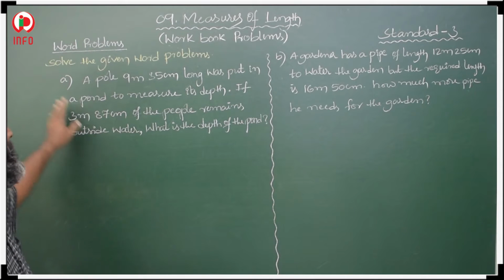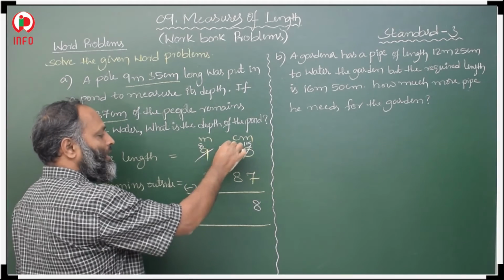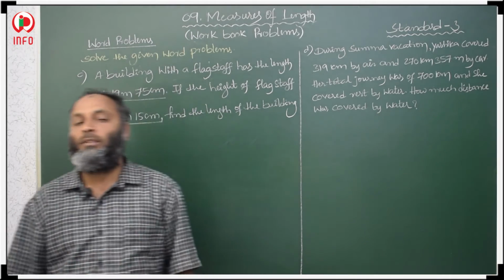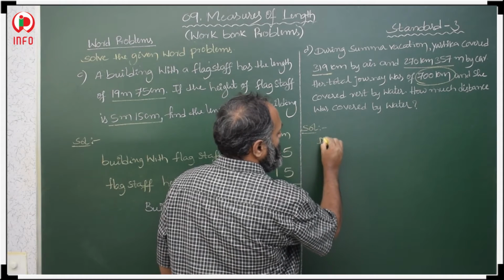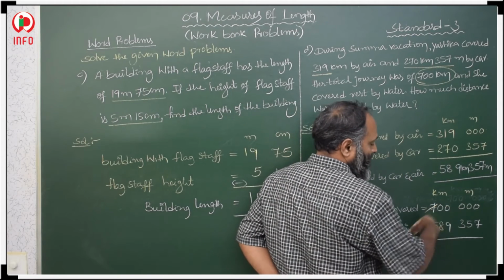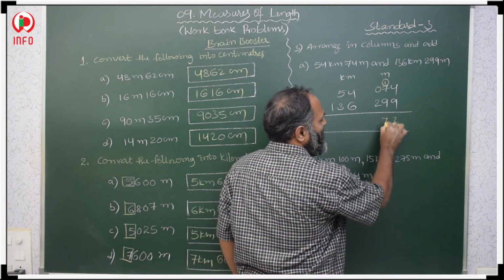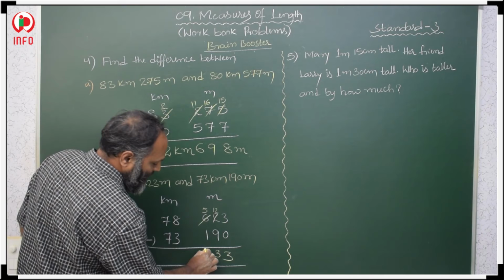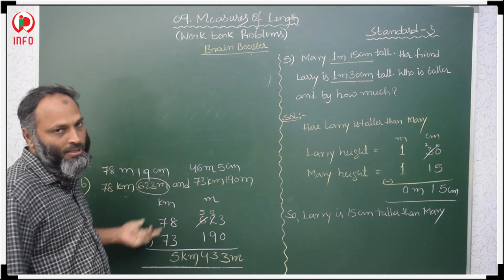9 measures of length GL WB cls 3 part 4